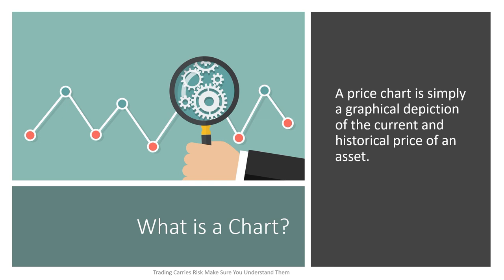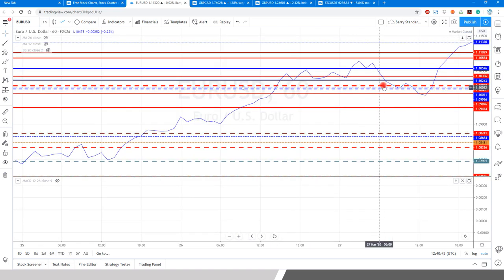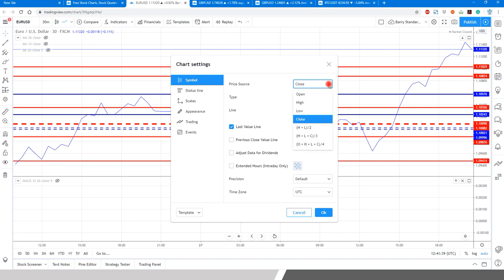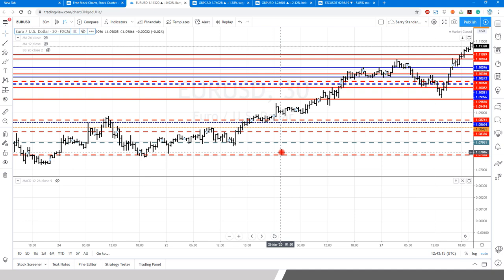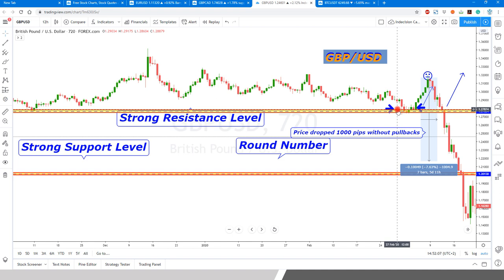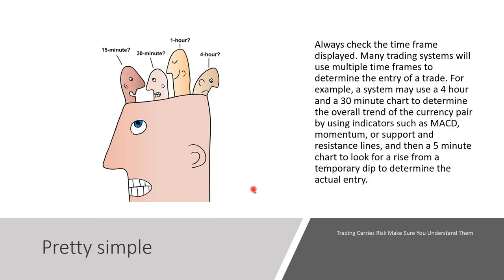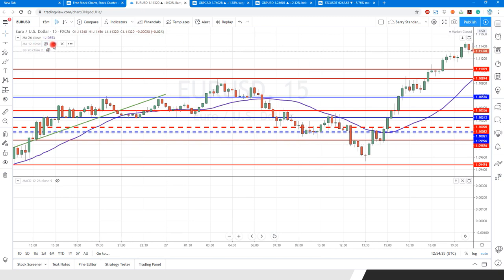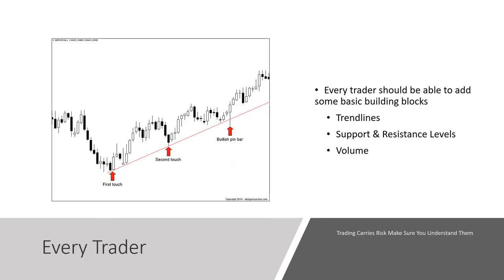Learn to Interpret Financial Price Charts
There are a number of methods used by forex traders to predict the movements of currency pairs. Some traders focus on news, interest rates and economic variables while others prefer to use charting tools and indicators to guide their trading decisions.
However, no matter your trading method, you'll need to know how to read a forex chart - there's no escaping it. Luckily, we created this detailed guide to help you get started.

You must crawl before you can walk.  And forex charting is no different – you first need to have a good understanding of the basics, before you can progress to advanced stuff.